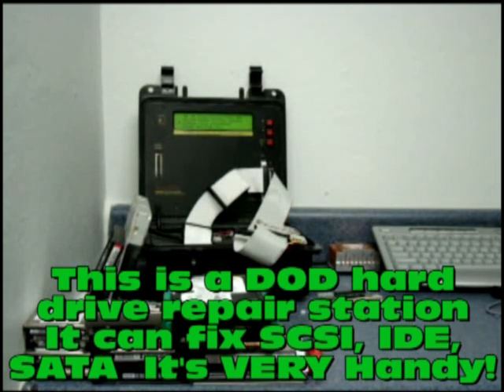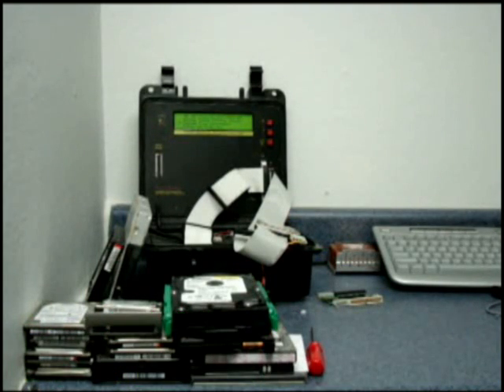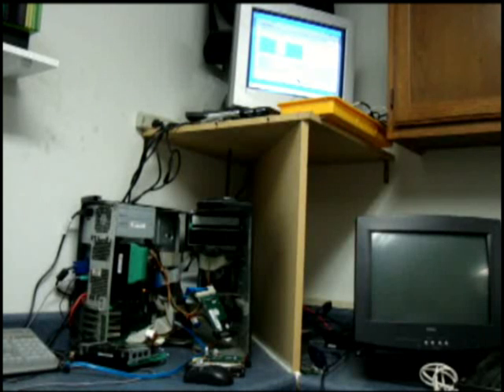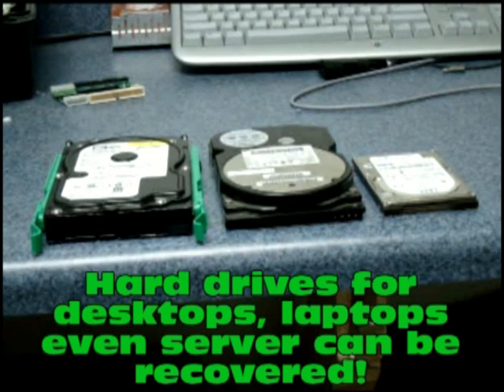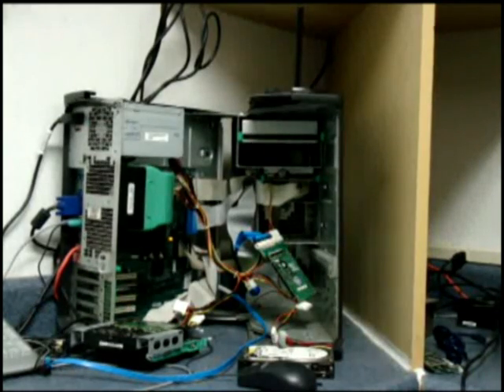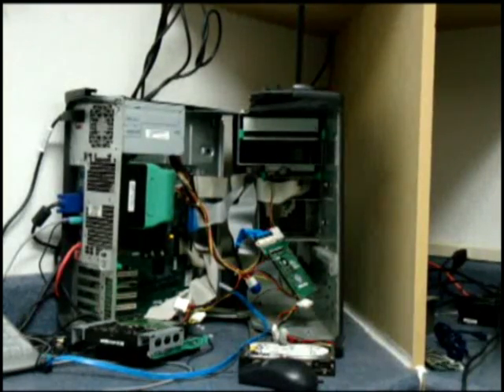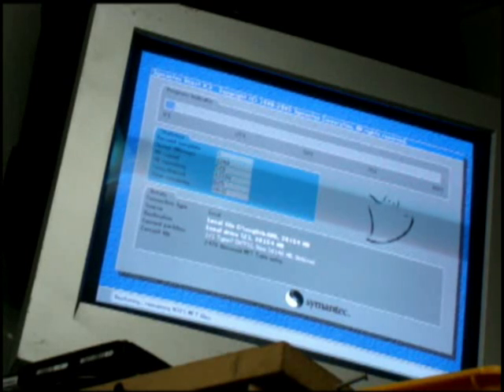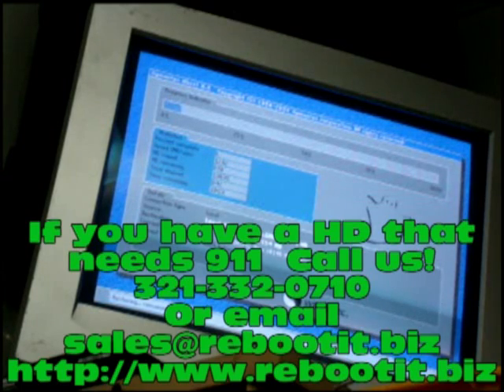How to recover data from IDE SCSI Sata hard drives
This is how we recover data from hard drives.
It dont matter if they are from a laptop notebook, server or desktop. IED, SCSI or Sata.  He is how we do it.